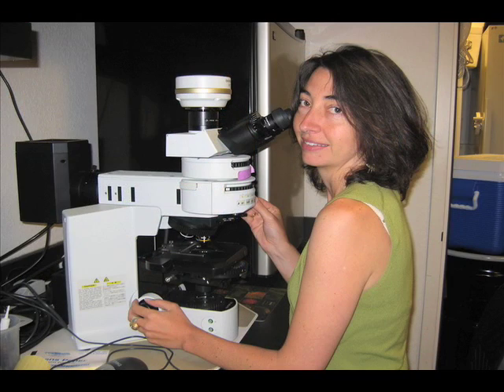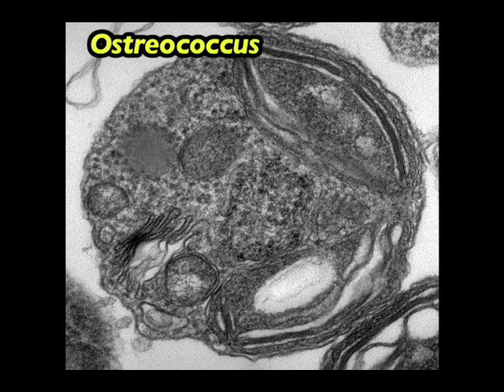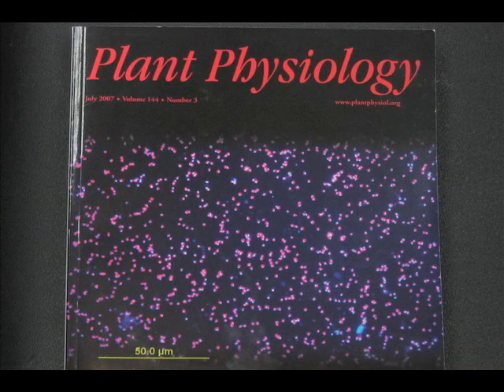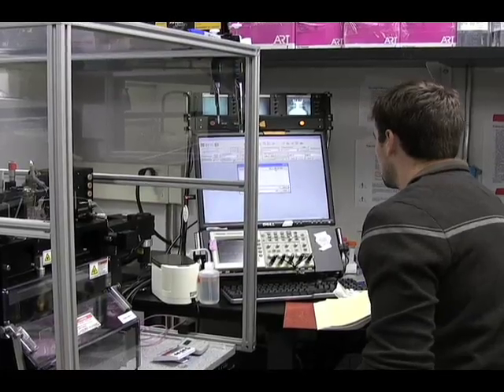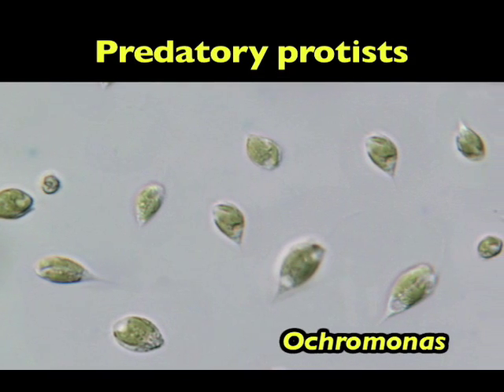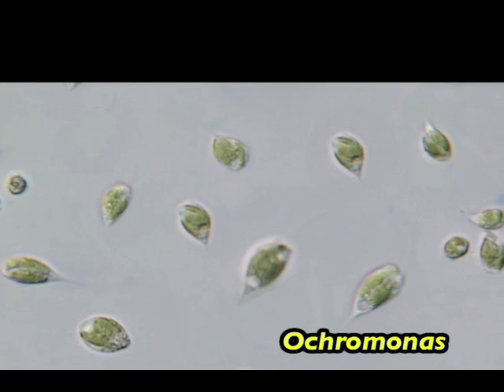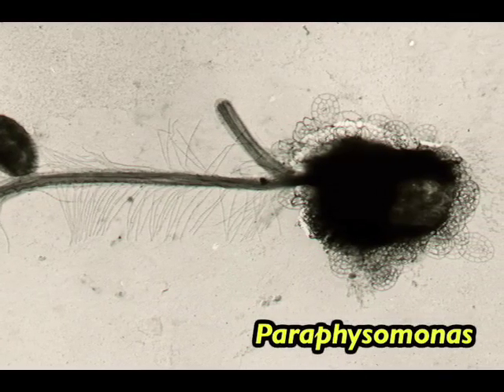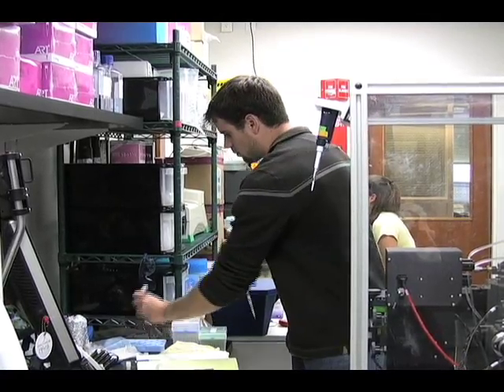JGI Community Faces: Alexandra Z. Worden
A JGI Multimedia Presentation: Alexandra Z. Worden of the Monterey Bay Aquarium Research Institute.

Also appearing:

Melinda Simmons
Graduate student, Worden lab

Darcy McRose
Undergraduate student, Worden lab

Rory Welsh
Technician, Worden lab

Video Production:
Madolyn Bowman Rogers